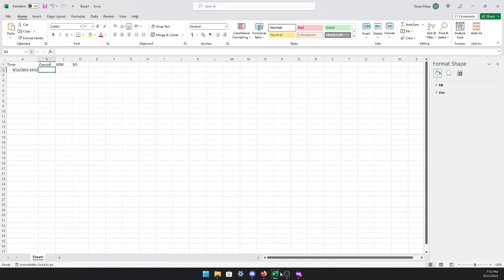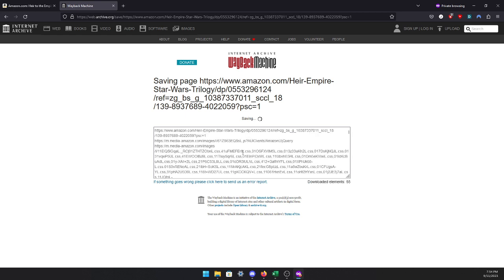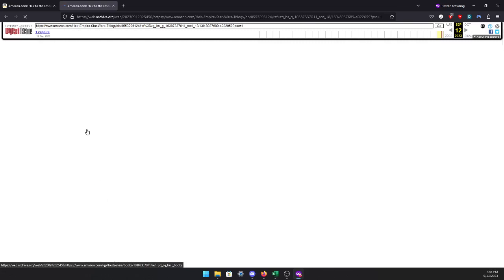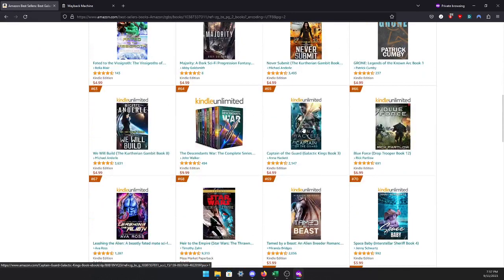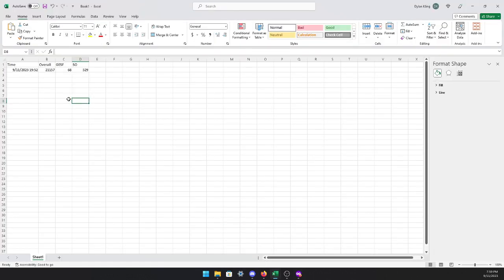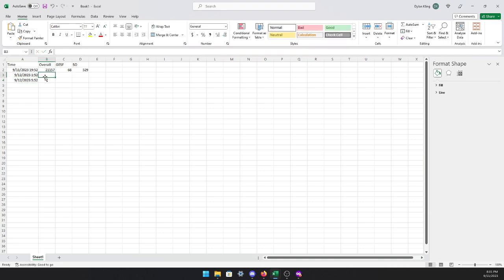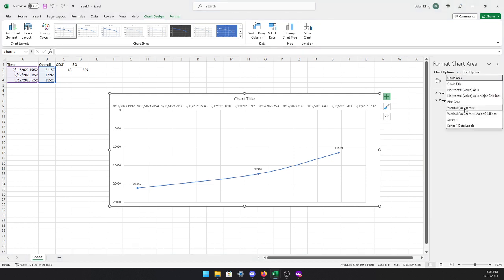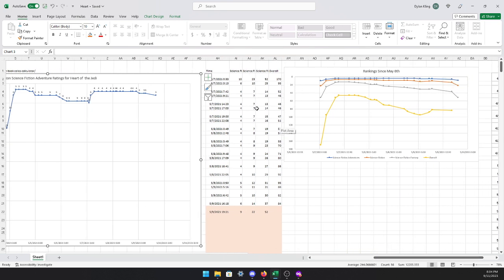How I Tracked the Amazon Heart of the Jedi numbers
In this video I explain my methods for tracking the Amazon best Sellers charts for Heart of the Jedi back in April to May of 2021. I know there are methods that require some level of coding or subscription services but I am not familiar with either and this is what I was able to come up with. If you have an easier way of doing this please let me know.

Additionally if and when something like Heart of the Jedi happens again I am no longer able to track it in this way. So please use this as a resource because if someone doesn't do it themselves it just wont get done.